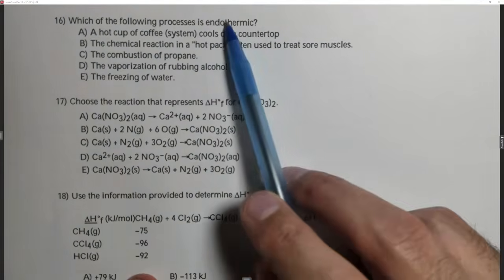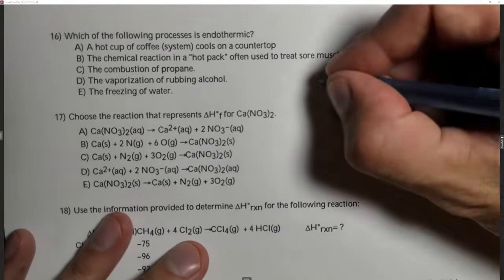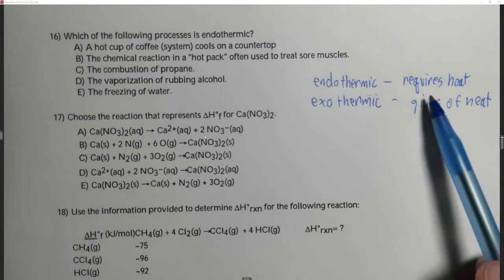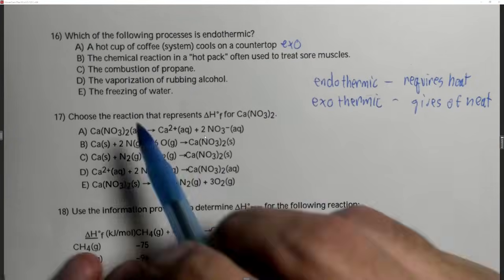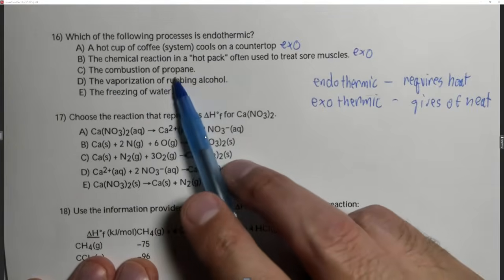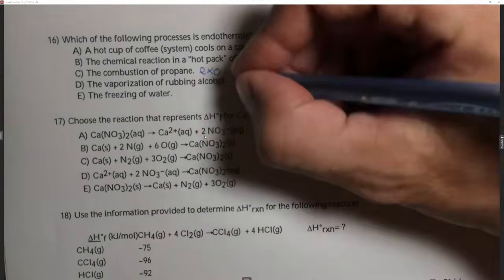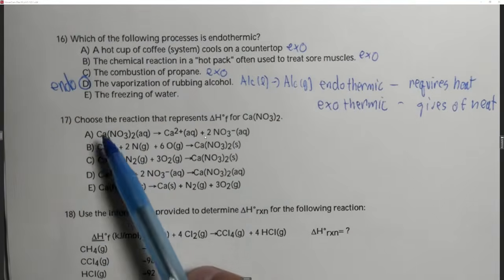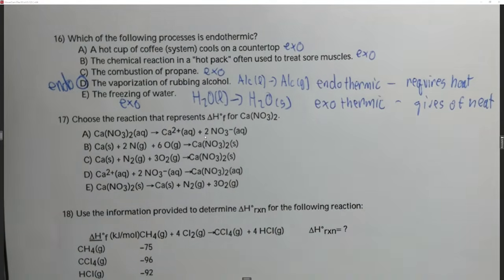Chapter 5 and 6 Review Q6